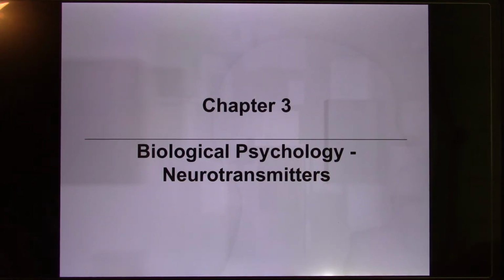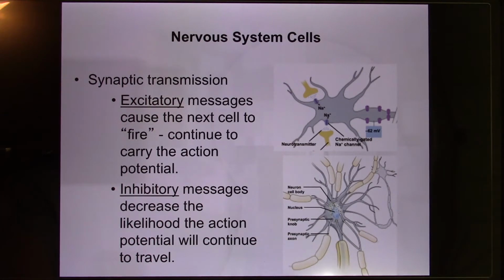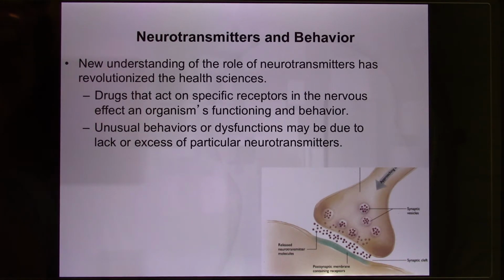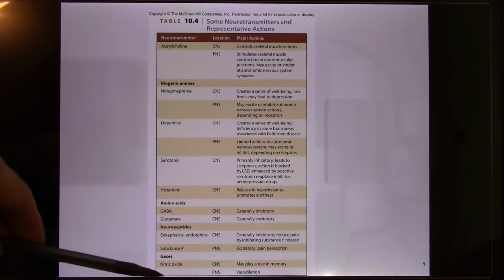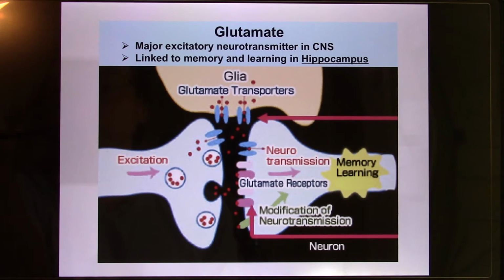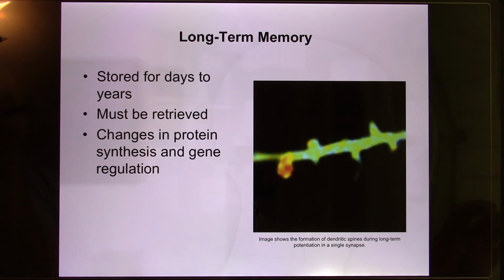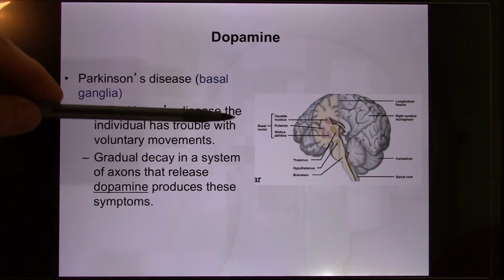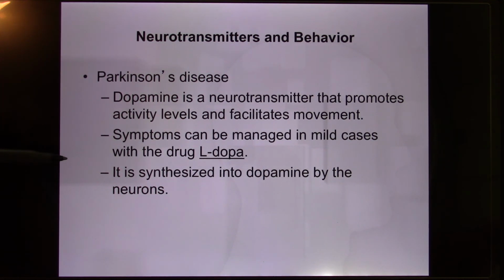ACC Psyc2330 Biological Psychology Online Lecture Ch3 Neurotransmitter01